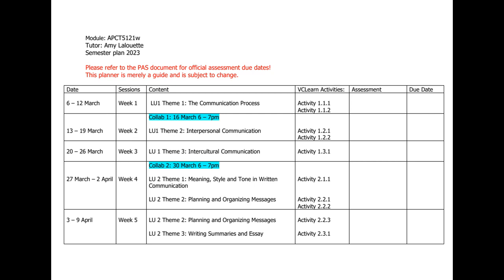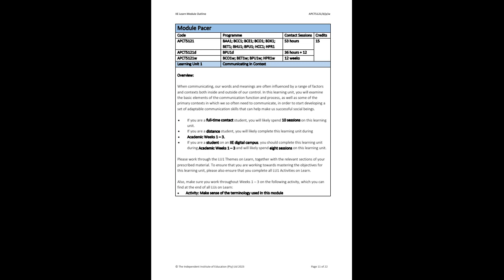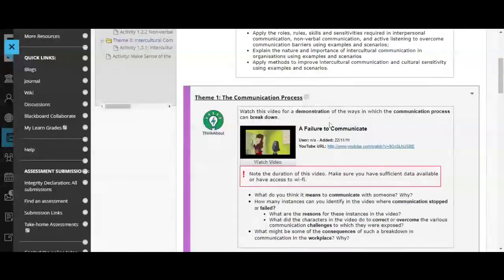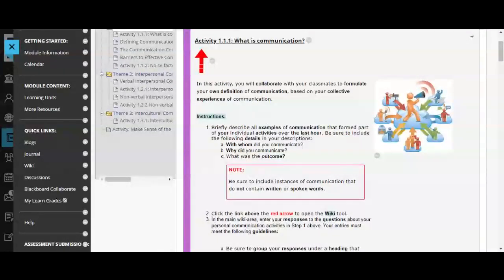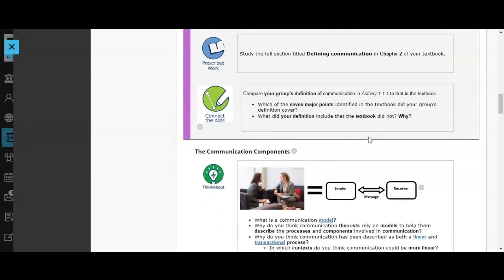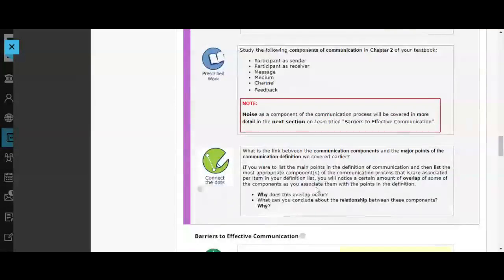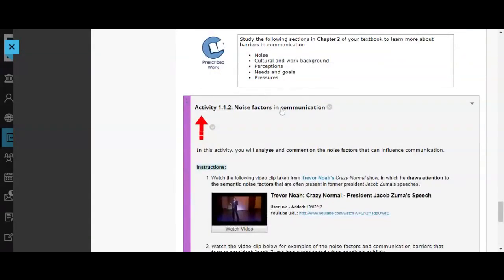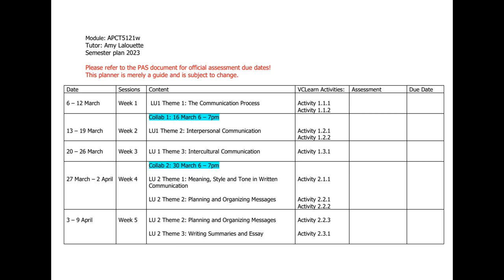APCT: VCLearn and Resources Finding your way around the module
How to navigate your way around the VCLearn Module and the resources available to you.